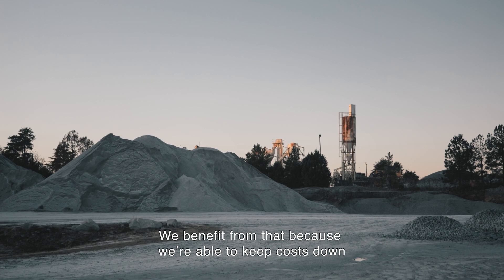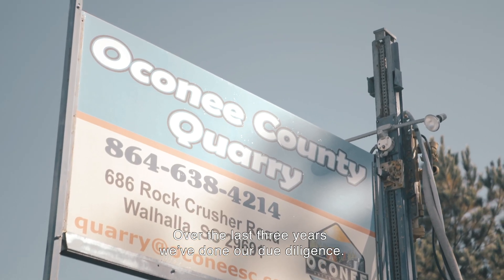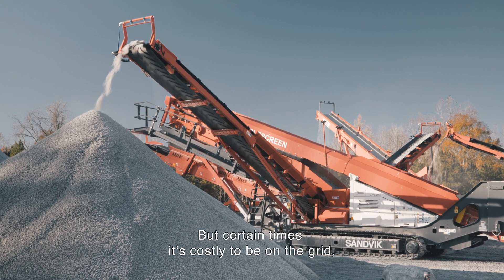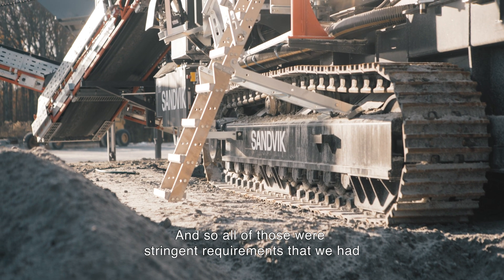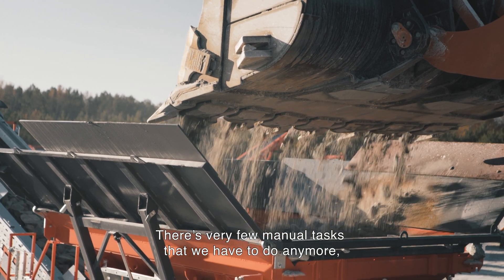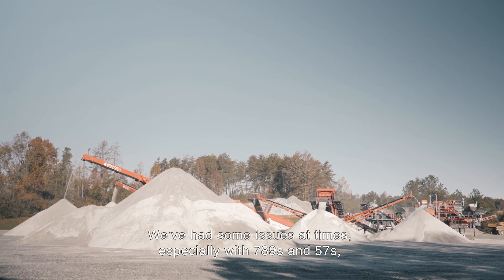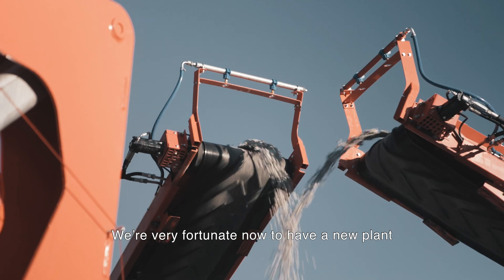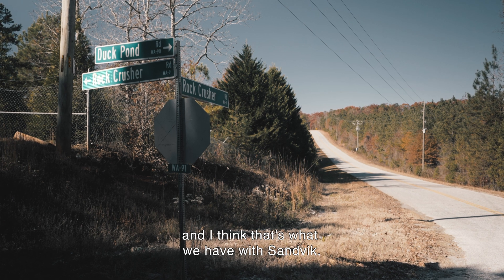Newfound flexibility with Sandvik dual powered mobile crushers and screens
New dual powered mobile crushing plant has more than doubled aggregate production while improving product quality and creating unprecedented versatility for the Oconee County Quarry in South Carolina, one of the only government-owned quarries in the United States.

rocktechnology.sandvik